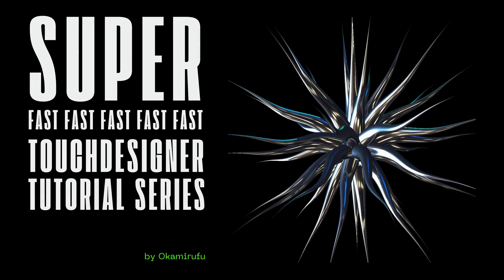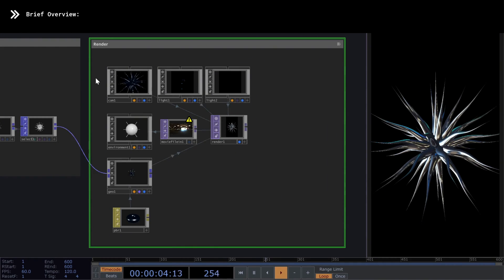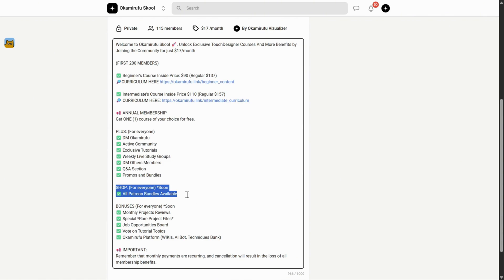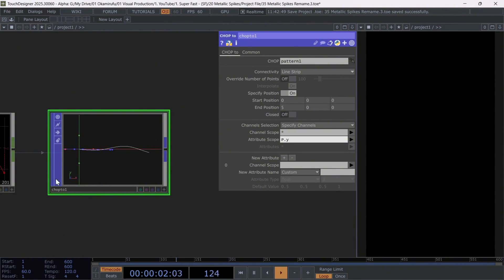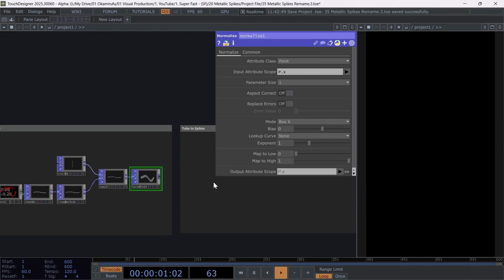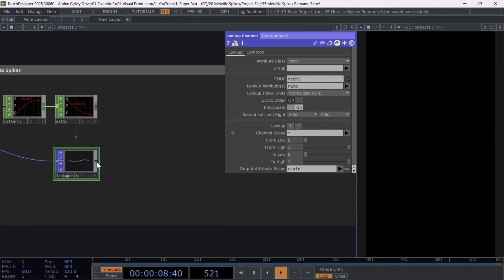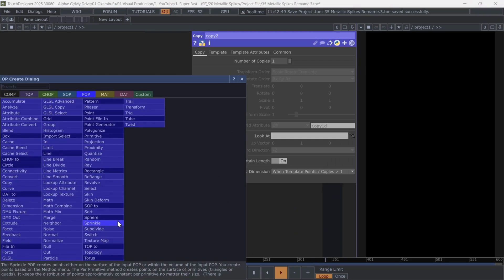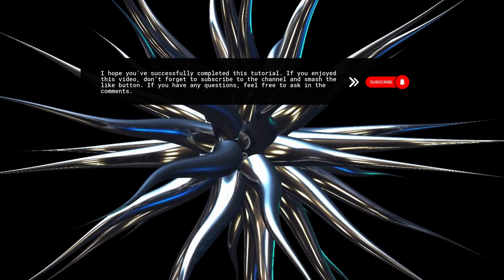TouchDesigner POPs: Metallic Spikes with Lookup, Math Mix & Chop Pattern – Parametric 3D Modeling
📌 Summary
I just released a new tutorial where we build a procedural 3D spike structure using CHOPs and POPs in TouchDesigner. It's all real-time, fully parametric, and perfect if you want to explore custom geometry with tangents, lookup, and deformation tricks. Hope you enjoy it!

🕒 *TIMECODE*
00:00 Intro: *What We’ll Build*
Learn how to model dynamic metallic spikes using the new
POPs family in TouchDesigner.

00:28 *Tube to Spike Breakdown*
Explore the three-part network: tube modeling, point deformation,
and final rendering.

02:15 *Creating CHOP Patterns*
Generate the base sine wave pattern and convert it into flowing
3D geometry using chop to pop.

03:30 *Copying & Orienting Circles*
Use tangents and copy pops to arrange circles along curves
and form the tube structure.

04:41 *Deforming the Tube into Spikes*
Introduce a new CHOP pattern, invert its values, and use the lookup
CHOP to scale attributes.

06:01 *Combining with Math Mix*
Apply the spike deformation using a math mix operation to
modify Y and Z coordinates.

06:31 *Creating the Spike Field*
Use a skin pop and copy the geometry across a sphere, orienting
them radially with normals.

07:47 *Final Tweaks & Experiments*
Reposition the camera, change wave types, and experiment with
CHOP parameters for variations.

Stay Strong & Make Art 🤍 With Love Okamirufu